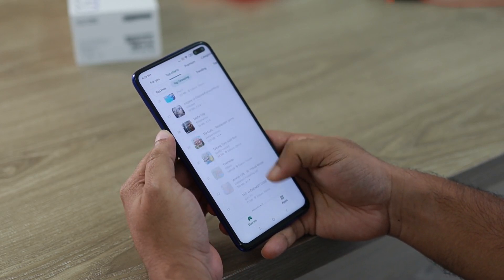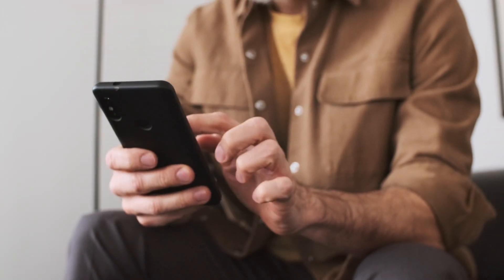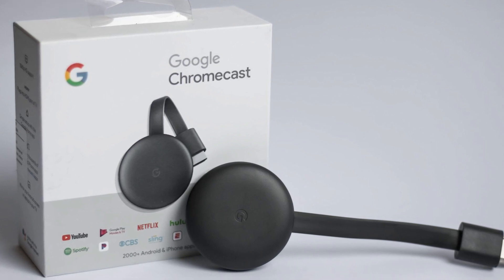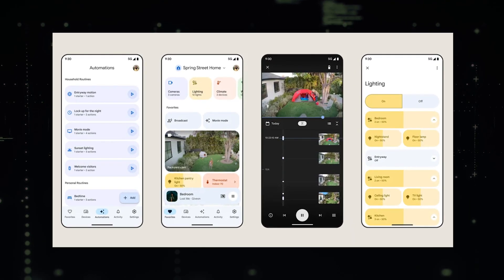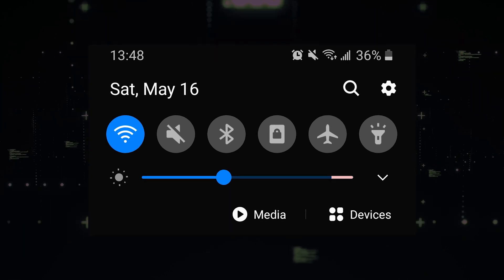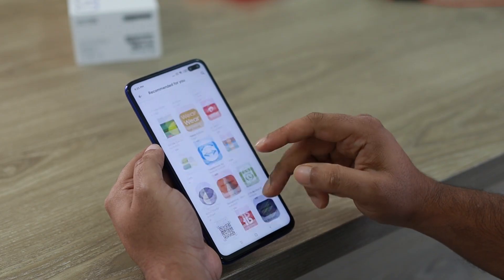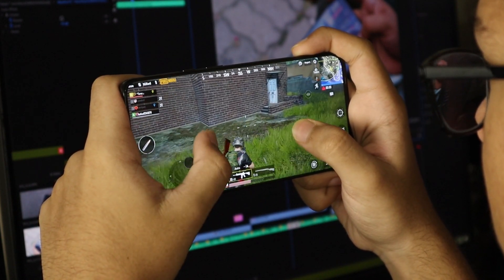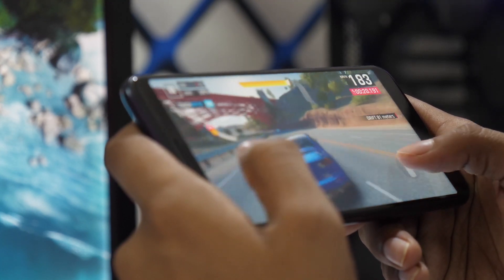How To Cast Android to Apple TV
Here are a few ways to cast your android phone to a Apple TV.